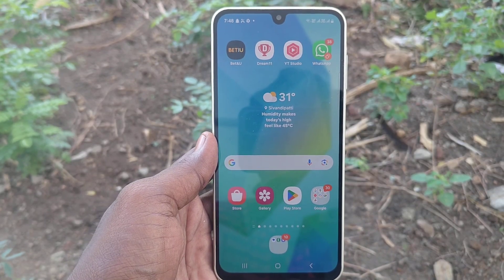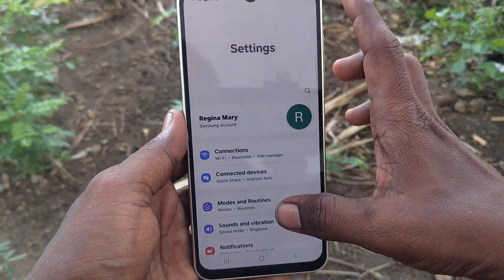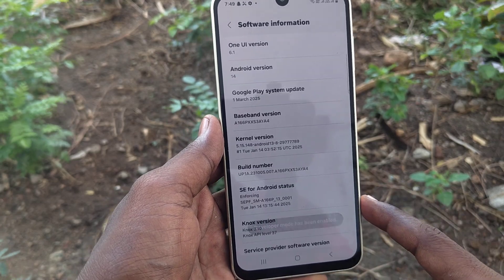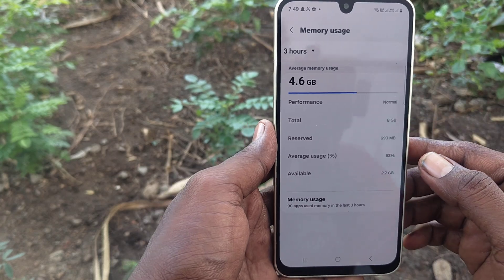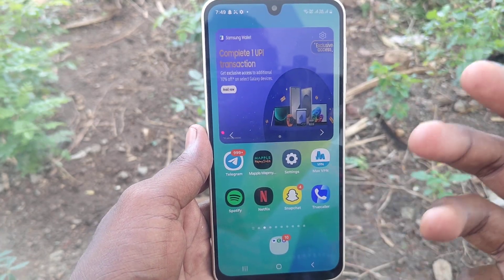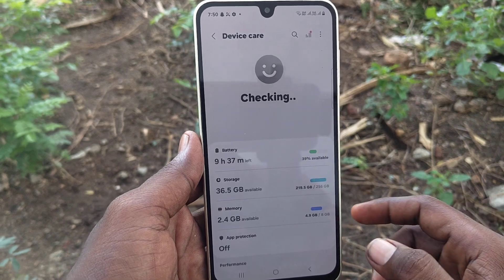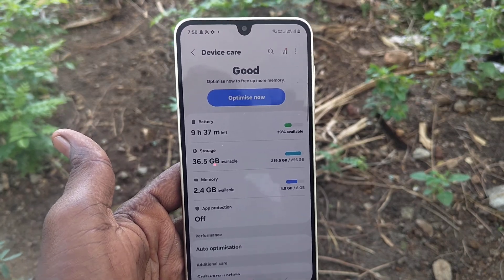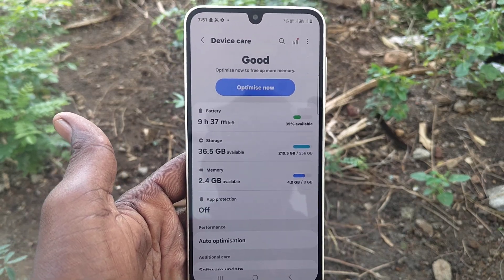How to check RAM value in Samsung Galaxy A16 5G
Samsung Galaxy A16 5G RAM check: Learn now how to check RAM value in Samsung Galaxy A16 5G smartphone